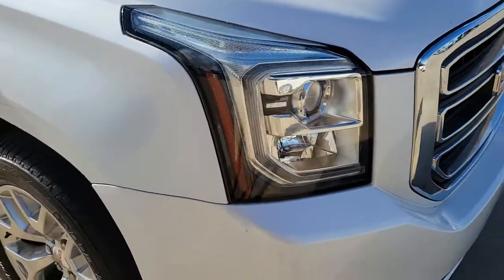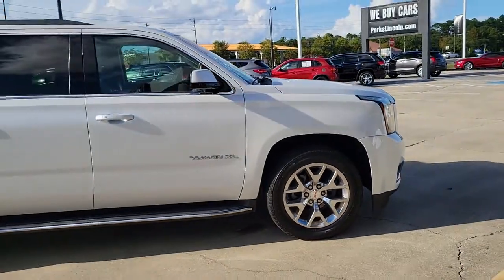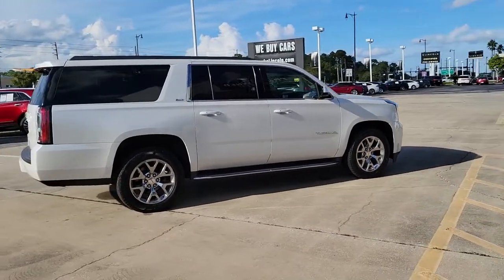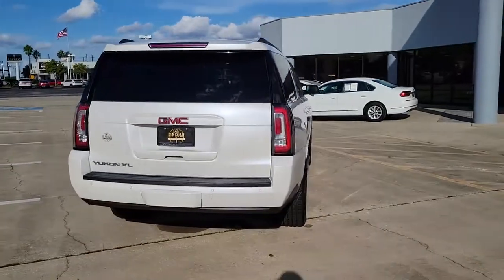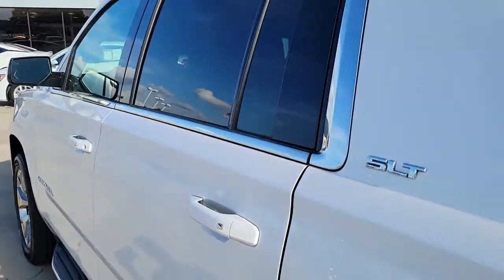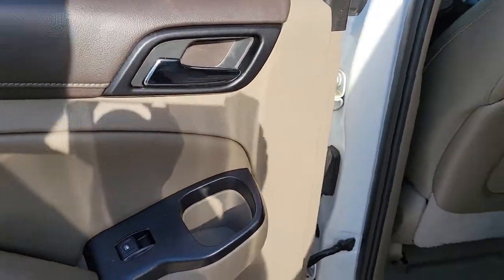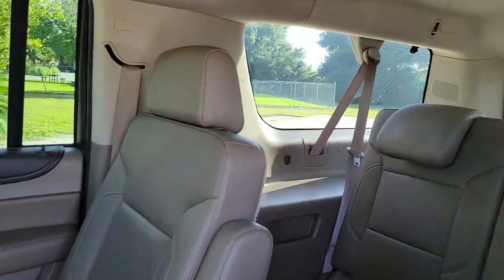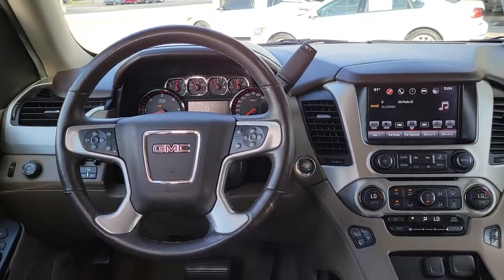2016 GMC Yukon XL Near Me Winter Park, FL Windermere, FL Deland, FL Orlando, FL V19025A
White Frost Tricoat Used 2016 GMC Yukon XL near me in Orlando, Florida at Parks Lincoln. Servicing the Winter Park, Windermere, The Villages, Deland, FL area.
2016 GMC Yukon XL SLT - Stock#: V19025A - VIN#: 1GKS1GKC3GR269223

Parks Lincoln
3505 US-17

Test drives delivered to your home or work, deals made over the phone or email, complimentary delivery of vehicles and paperwork. From the comfort of your own home you can shop, get pricing, and trade value. We will deliver your vehicle and paperwork. Recent Arrival! Odometer is 25494 miles below market average!Awards:* 2016 KBB.com Brand Image AwardsReviews:* Strong V8 power; stout towing capacity; big cargo capacity; available nine-passenger seating; quiet highway ride; high-quality cabin. Source: Edmunds
HD TRAILERING PACKAGE  includes (GU6) 3.42 Axle Ratio  (JL1) Trailer brake controller  (Z85) Suspension Package and includes (NQH) transfer case  active  2-speed with 4WD models,OPEN ROAD PACKAGE  includes additional 9 months of SiriusXM Radio and NavTraffic service  (CF5) power sunroof  (U42) rear seat entertainment system and on SLT (IO6) Audio system with navigation,AUDIO SYSTEM  8 DIAGONAL COLOR TOUCH SCREEN NAVIGATION WITH INTELLILINK  includes new text message alerts and Siri Eyes Free functionality through voice command  AM/FM with USB ports  auxiliary jack  Bluetooth streaming audio for music and most phones  hands-free smartphone integration  voice-activated technology for radio and phone and an articulating screen with hidden storage.